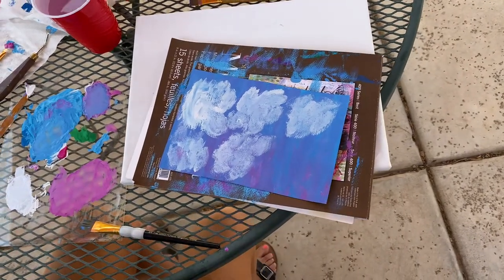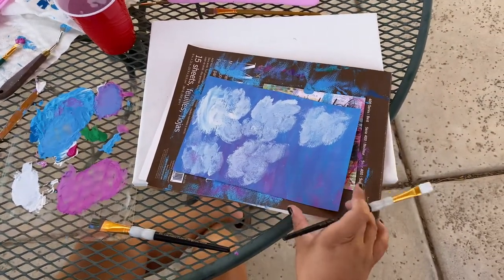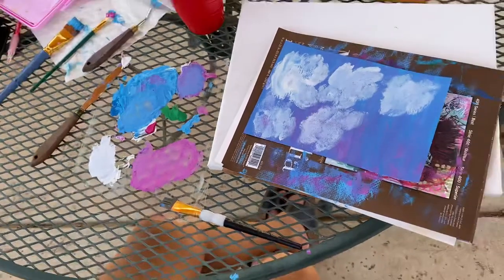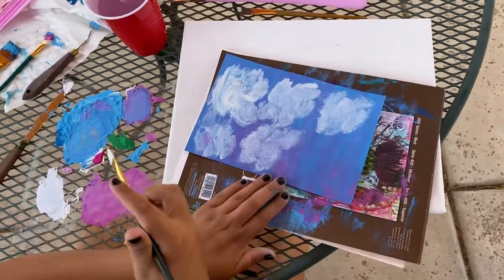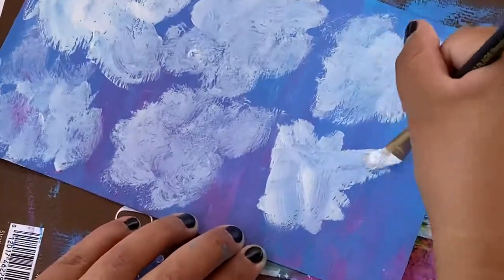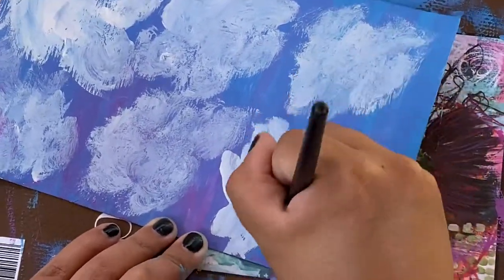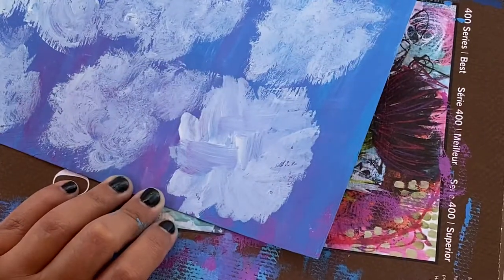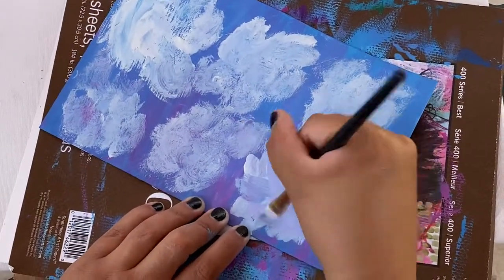Cross hatch technique